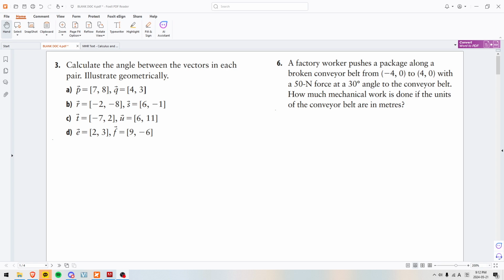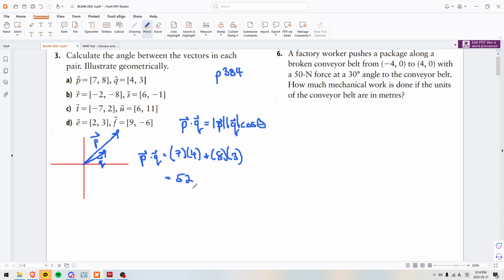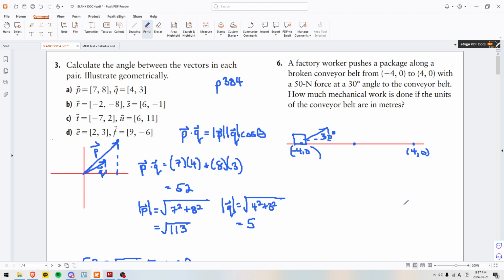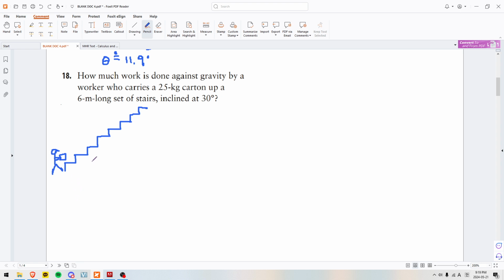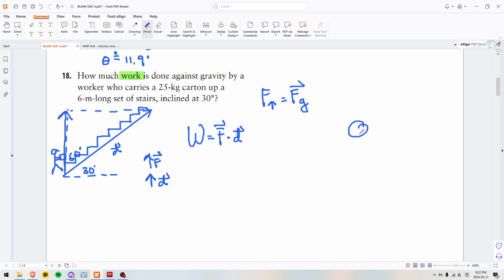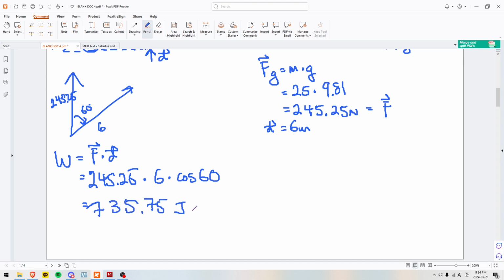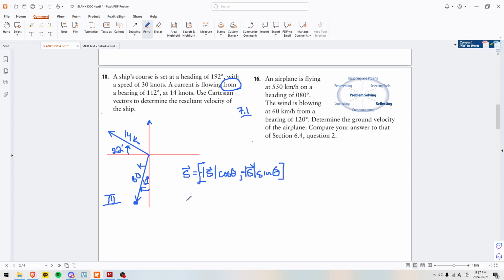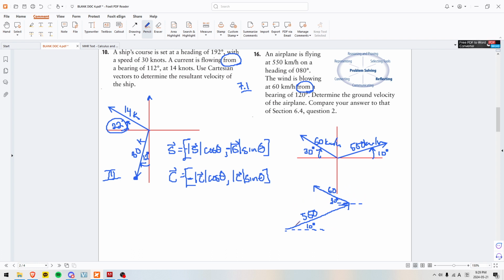HW Help MHR Text p384 Q3, 6, 18, p368 Q10, 16